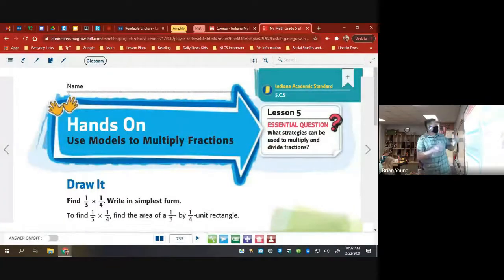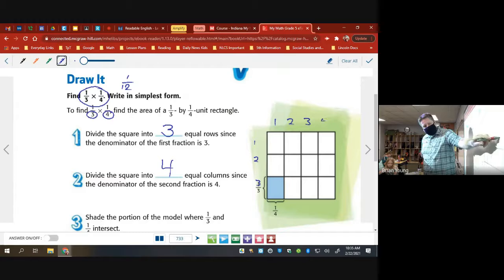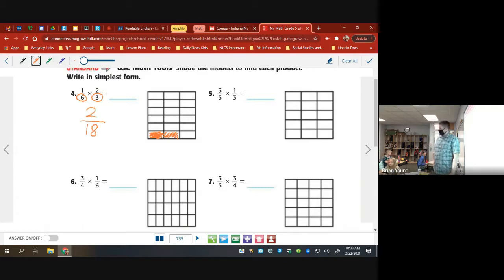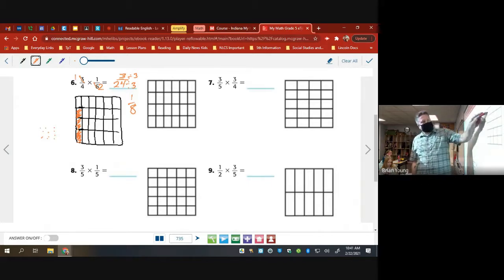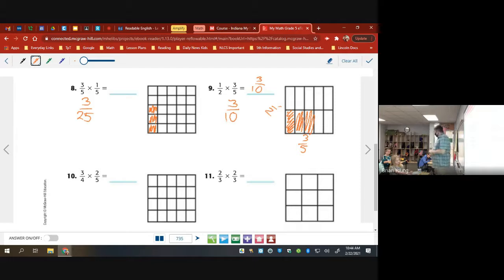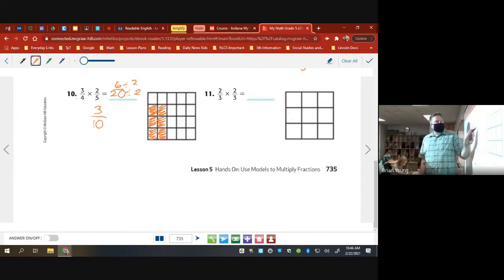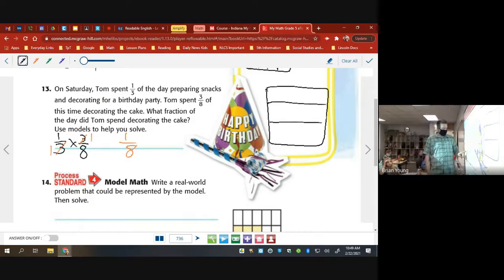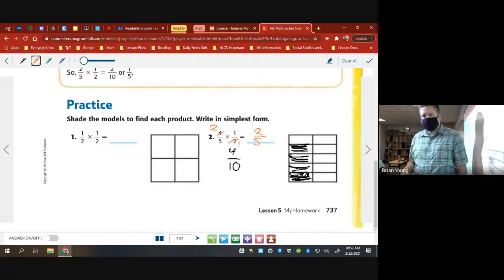Chapter 4 Lesson 5 "Hands On Use Models to Multiply Fractions" pages 733-738 MyMath